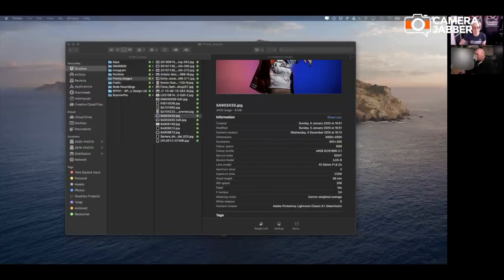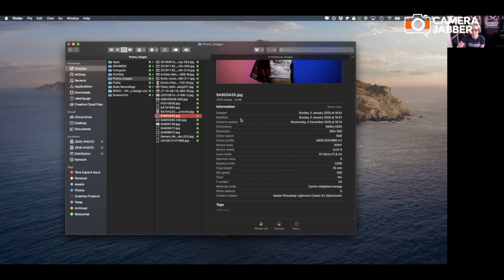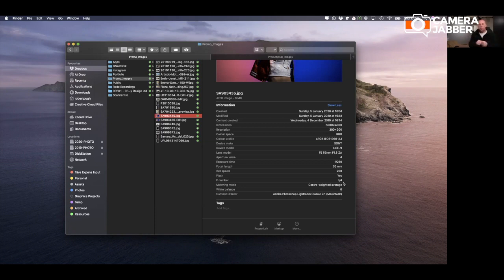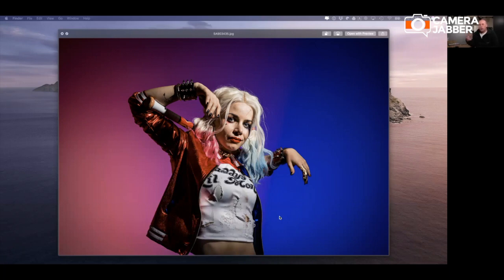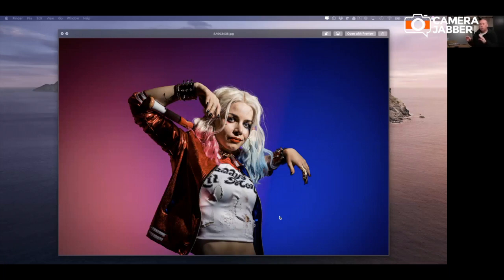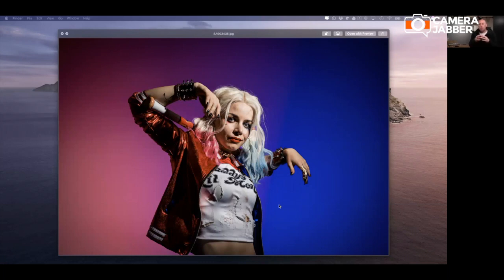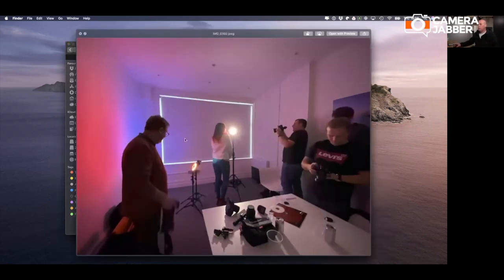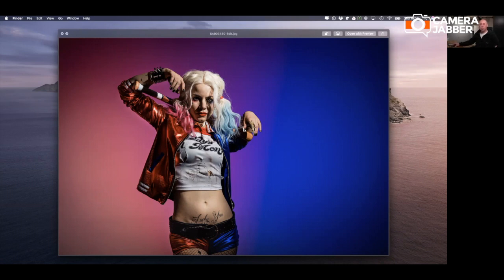How To Create A Coloured Background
Professional wedding and portrait photographer Robert Pugh speaks to Camera Jabber's Angela Nicholson about how he uses coloured lights to create a coloured background to inject character and atmosphere into a portrait image.

Robert Pugh is a Reading and Berkshire-based wedding photographer who uses a documentary and photojournalism style at weddings all over the world.

This video was recorded using a Zoom video conferencing link.